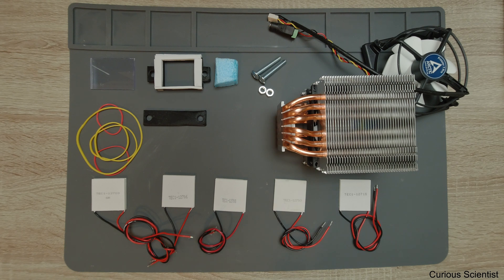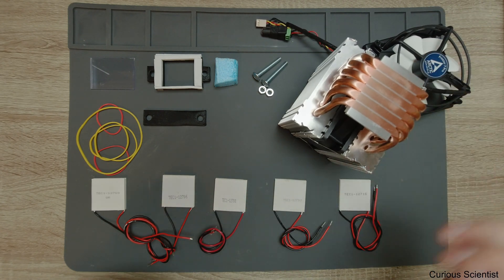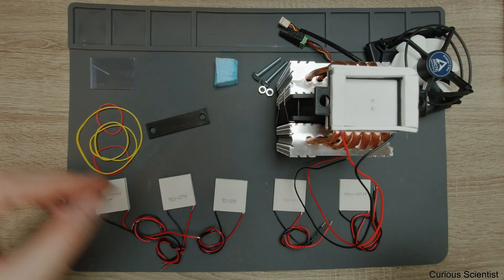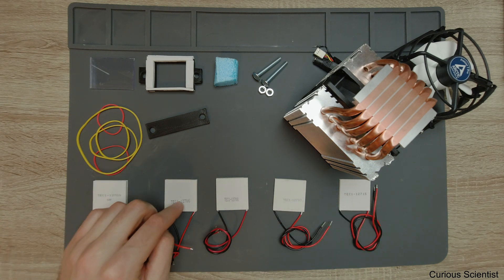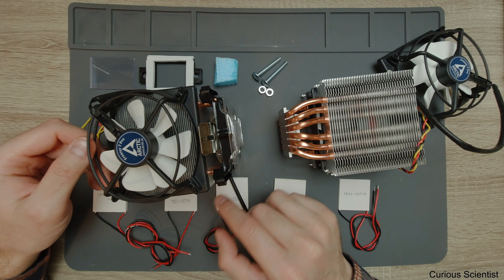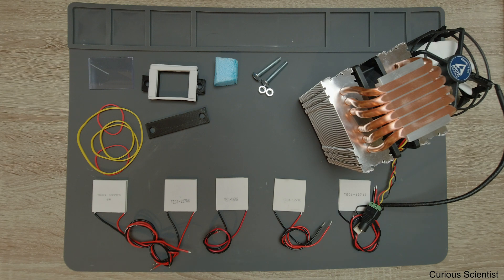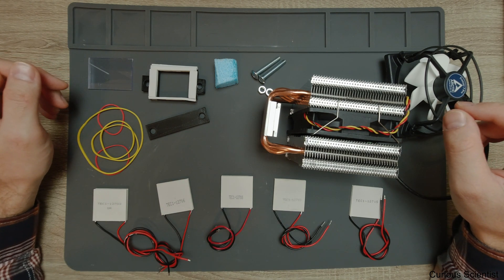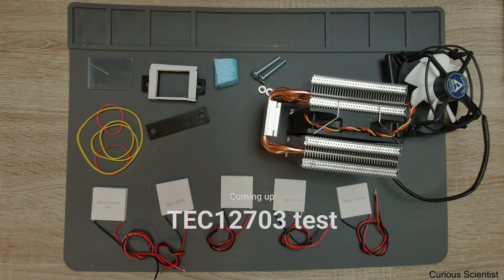Testing and comparing different Peltier coolers - Part 1- Introduction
This is the introduction video of my video series where I am testing 5 different Peltier coolers:
TEC12703
TEC12706
TEC12708
TEC12710
TEC12715

I will measure several things. First, I measure the cold side temperature of each device at 50% of their rated maximum current (I call this Imax 50%).
Then, I measure the equilibrium temperatures at different currents, and from this, I obtain the Tmin, which is the lowest achievable temperature before the Joule heating kicks in. Above the current of Tmin, the Joule effect (quadratic) overpowers the Peltier effect (linear) and by further increasing the current running through the Peltier, we start to increase the temperature of the cold side. The third part of the test is that I apply a "thermal load" to the cold side in a form of another CPU cooler. The CPU cooler should transfer the heat towards the cold side of the Peltier. I monitor the cold side temperature of the Peltier with the thermal load applied to it and see how deep it goes.